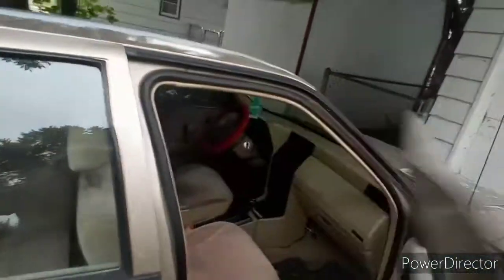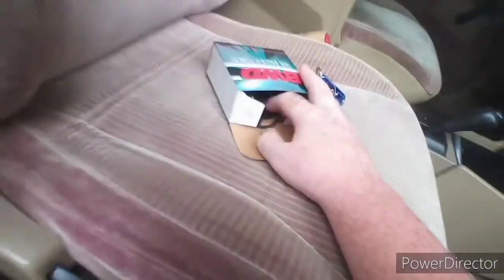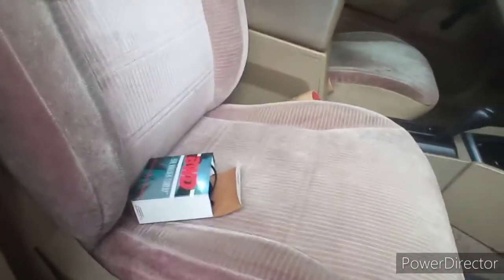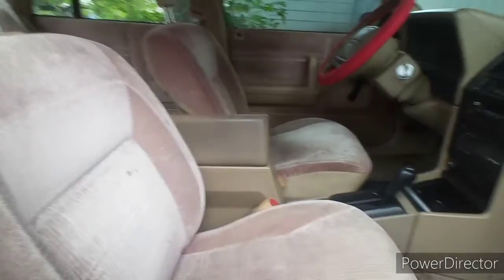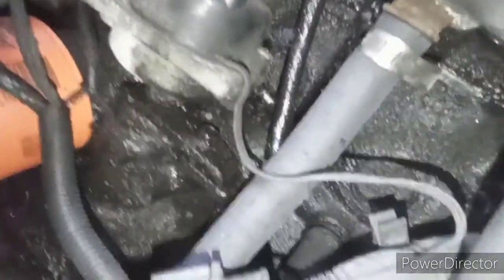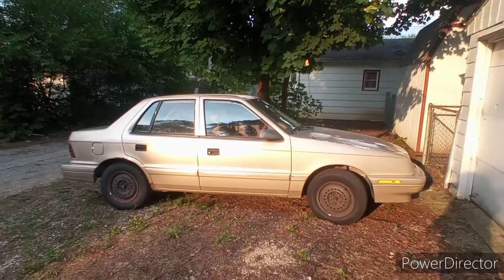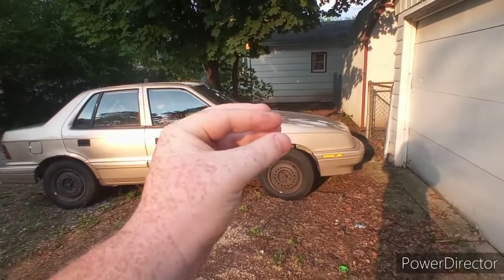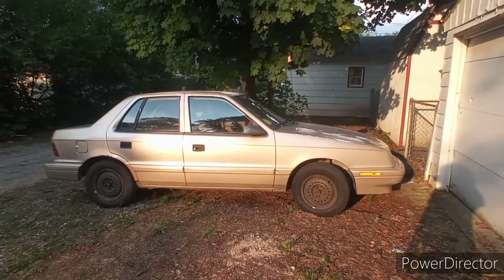Replaced distributor pickup/ hall effect sensor (92 Plymouth Sundance)